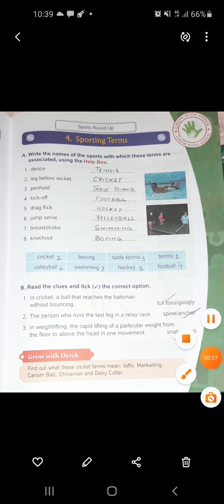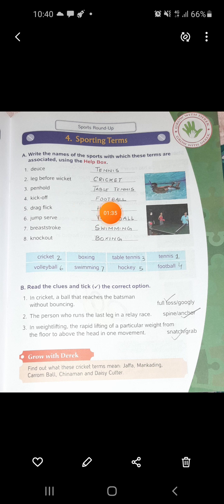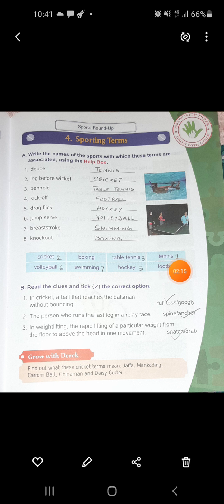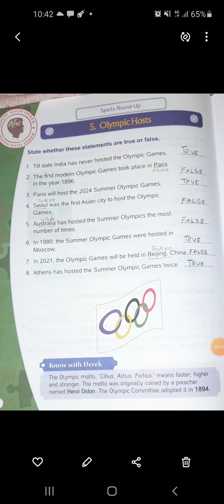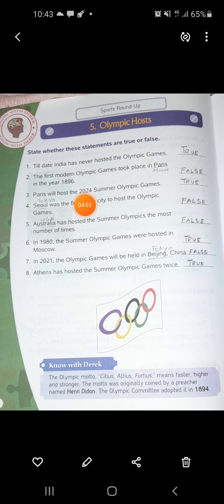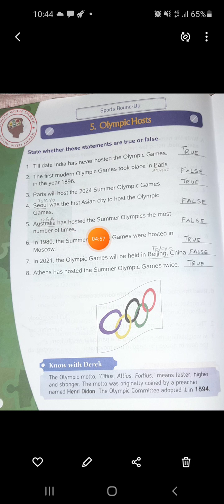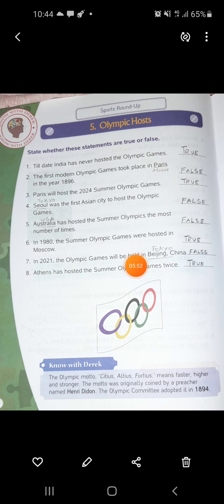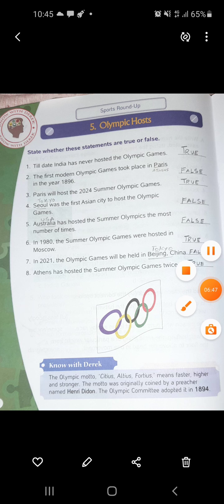Class 4 General knowledge pg 7,8